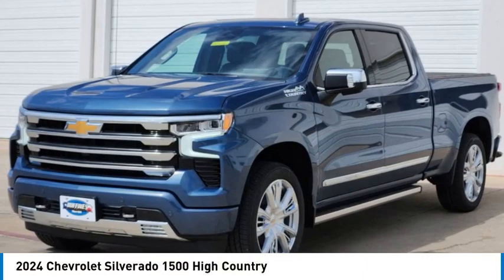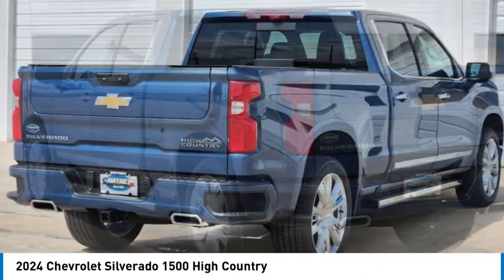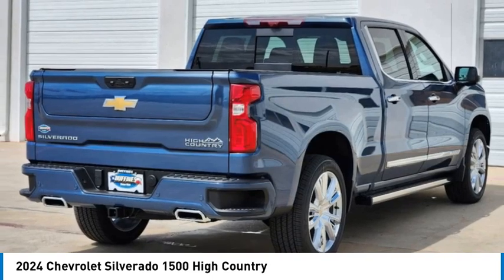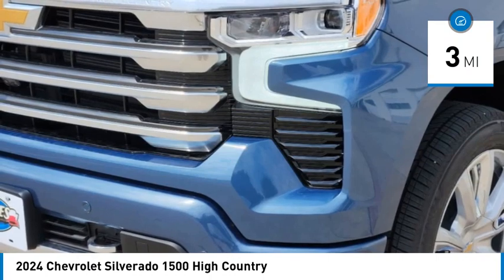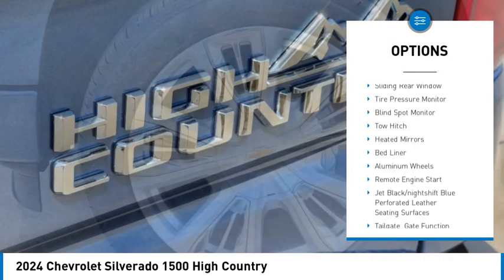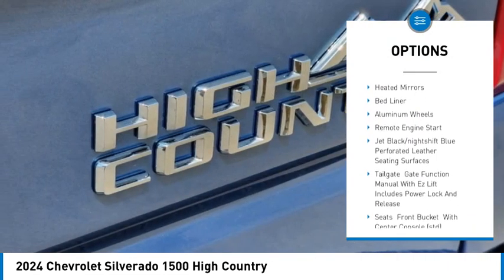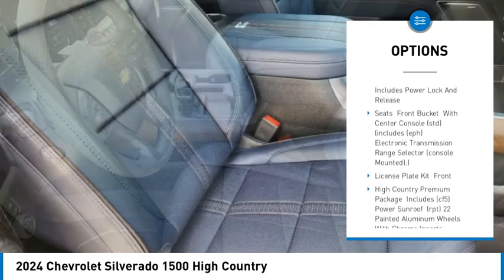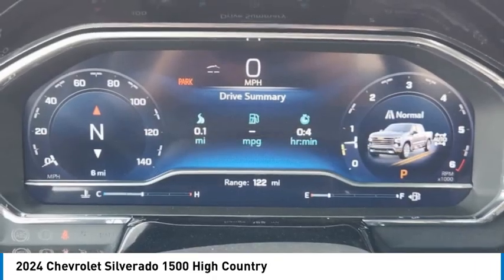2024 Chevrolet Silverado 1500 24LD0122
2024 Chevrolet Silverado 1500 High Country

1400 S. Stemmons Frwy.

Nav System Heated Leather Seats Rear Air 4x4 Aluminum Wheels Bed Liner Hitch Apple CarPlay. High Country trim. Warranty 5 yrs/60k Miles - Drivetrain Warranty; AND MORE!KEY FEATURES INCLUDEApple CarPlay Navigation Leather Seats 4x4 Rear Air MP3 Player Privacy Glass Keyless Entry Steering Wheel Controls Alarm.VISIT US TODAYAt Huffines we believe you should be as hassle free during the vehicle buying process as possible. We are willing to answer every question you might have during your search for the perfect vehicle. We are conveniently located near Dallas McKinney and Lewisville. The Huffines Auto Dealerships have been satisfying customers and forming lifetime friendships in the Greater Dallas area since 1924.Please confirm the accuracy of the included equipment by calling us prior to purchase.